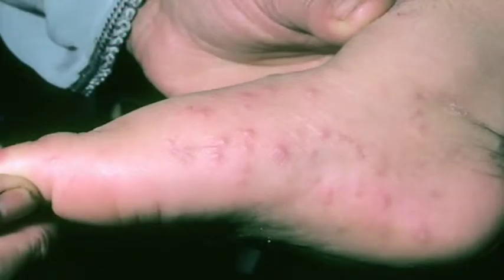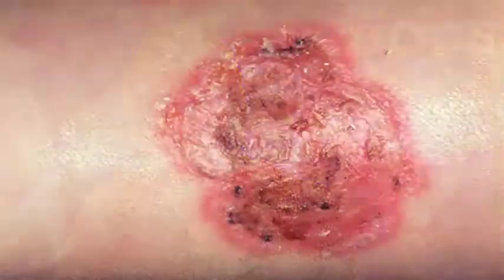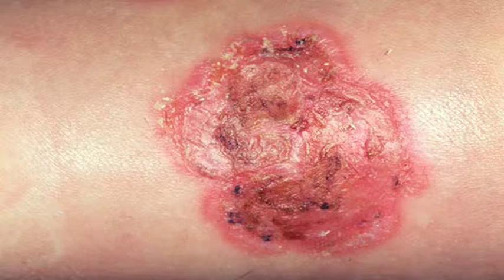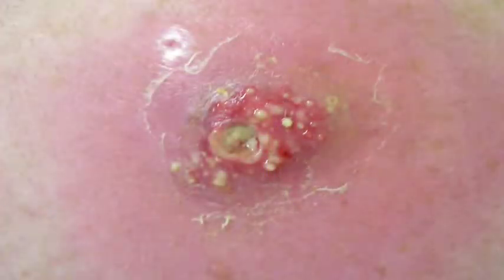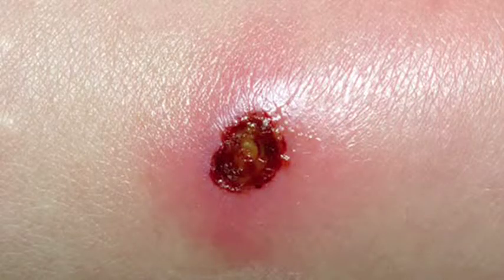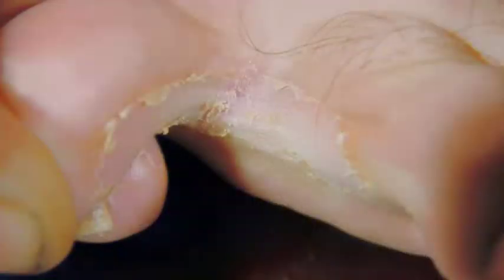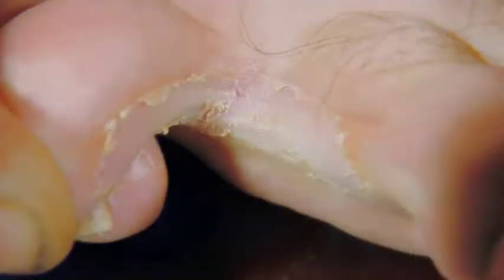Talks with Docs: Common Childhood Rashes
On this episode of "Talks with Docs", Lisa Peterson, MD talks with Stacie Bleicher, MD about common childhood rashes:  hand, foot and mouth disease, fifth disease, impetigo, MRSA, athlete's foot, and ring worm.